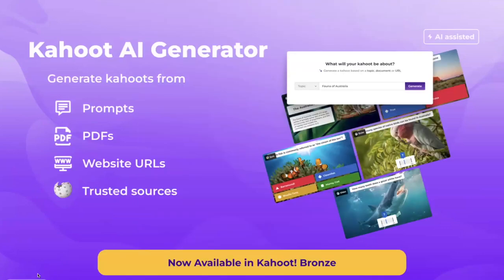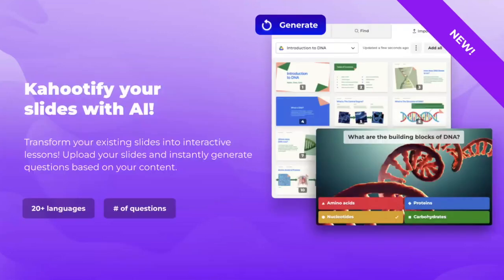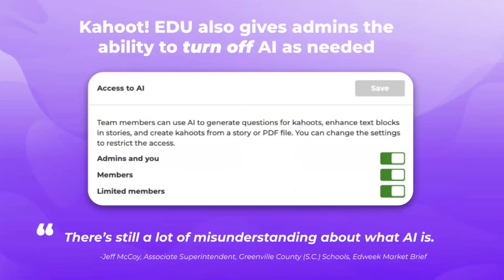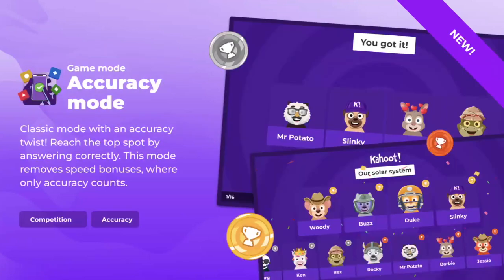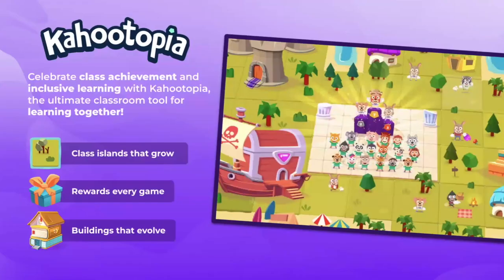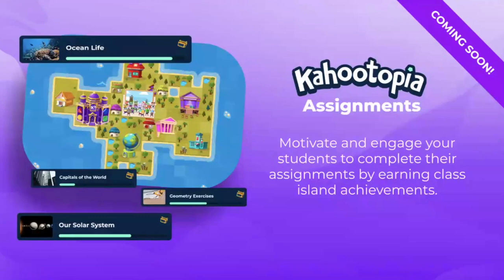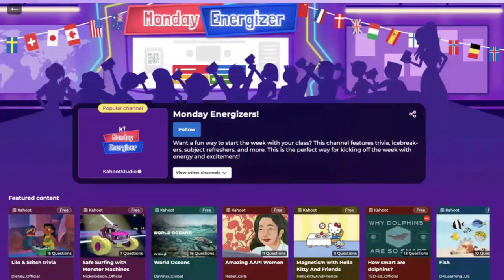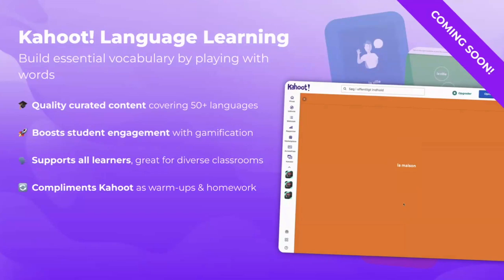Product updates: A deeper look at new product features & their impact on learning with Lavinia Jecan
Kick off the upcoming back-to-school season with a deep dive into our new Kahoot! features, including AI tools, Kahootopia!, curriculum tagging, and accuracy mode. We'll explore how these new tools can transform classroom dynamics, enhance lesson planning, and improve student engagement and outcomes.

Watch the entire 2025 EDU Summit event here, and unlock an exclusive offer for back-to-school